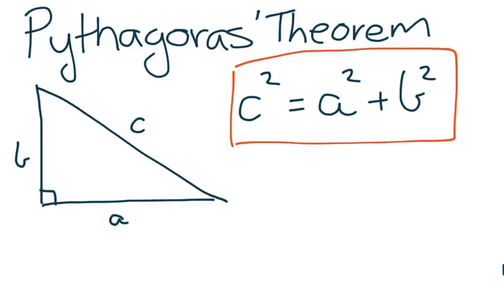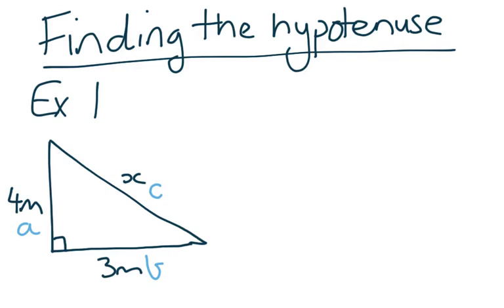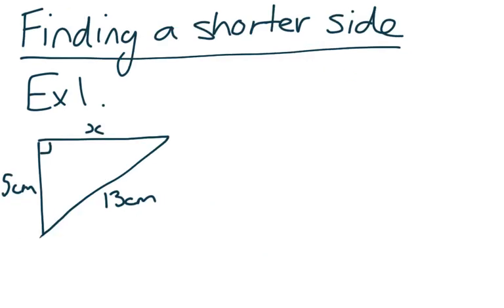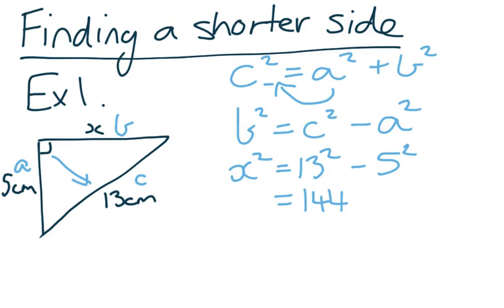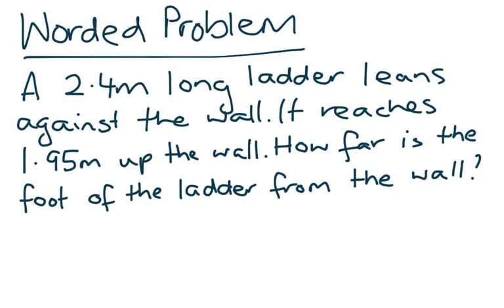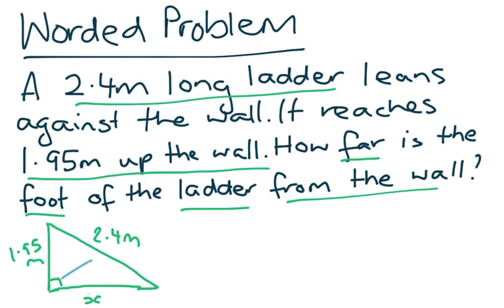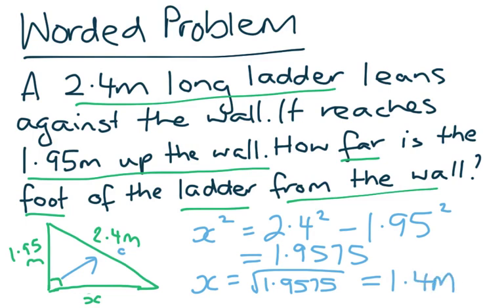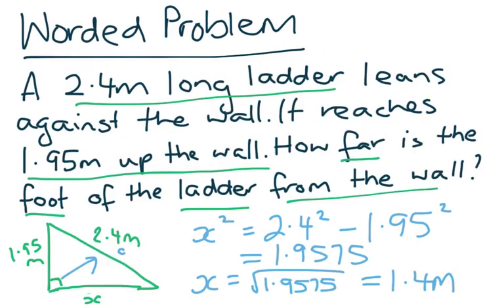Pythagoras’ Theorem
Year 9-12